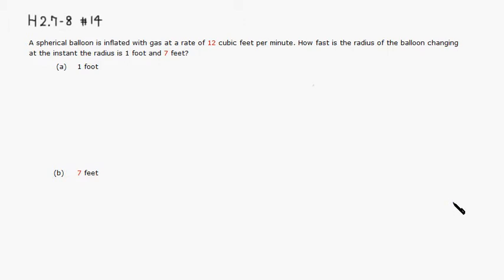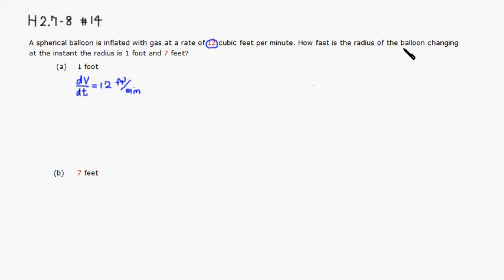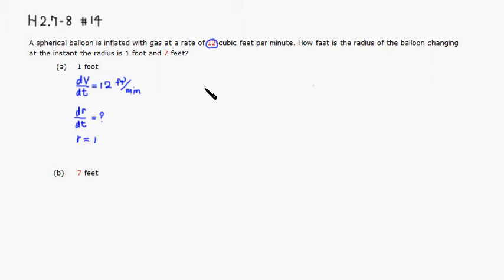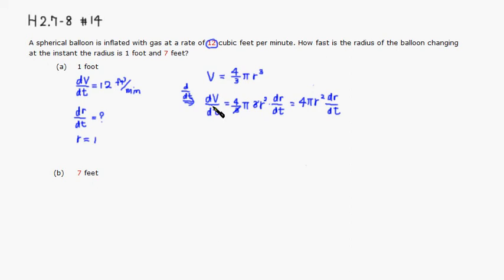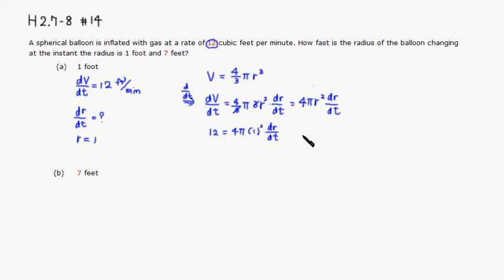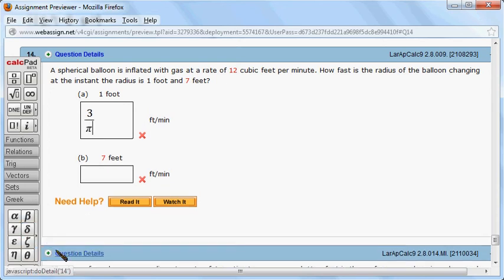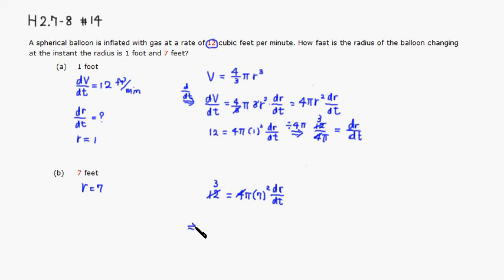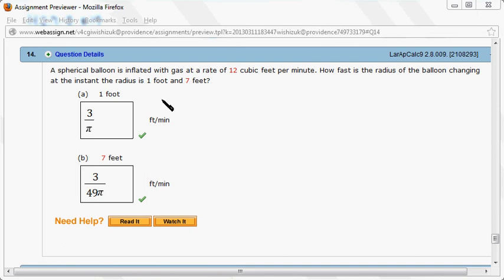MTH109 H2.7-8 #14 (spring 2013)